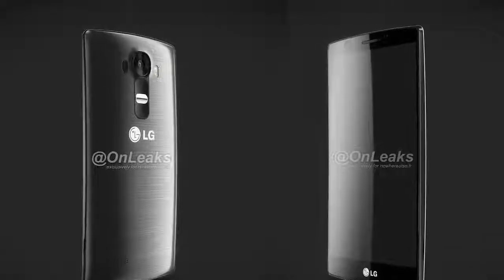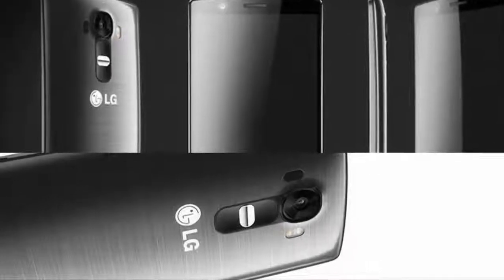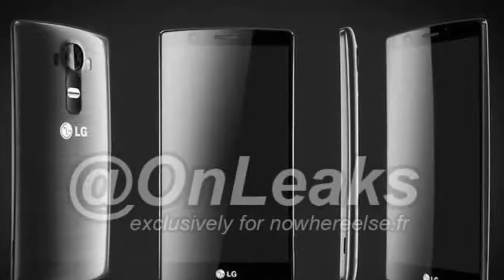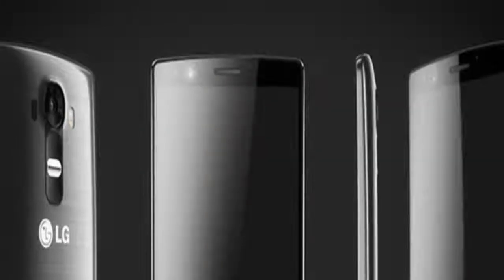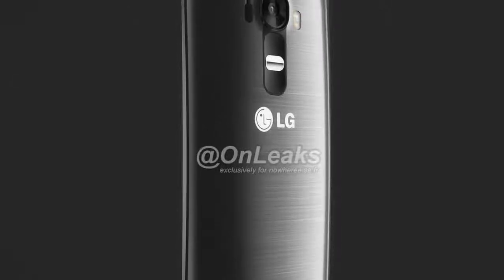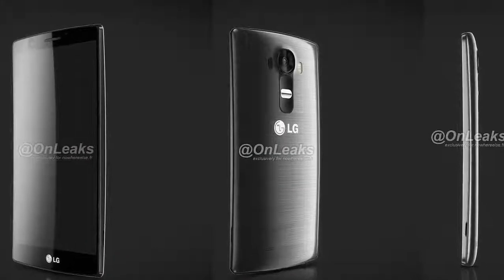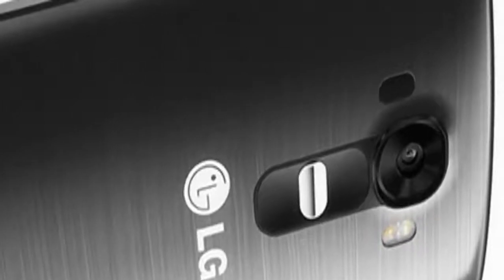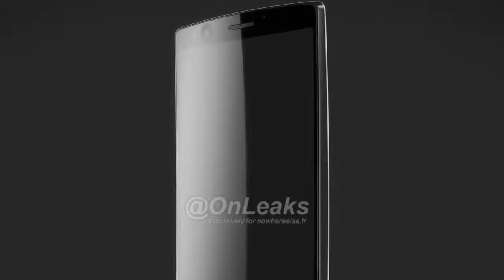LG G4 Hot Renders Leaked | Specs & Features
LG G4 Features appears to be around 5.5 inches Size and  LG G4 is powered by an octa-core Snapdragon 810 processor, while other Specifications are could include a 20 MP rear camera, a front-facing camera of at least 5 MP.the release date would be around April or May.